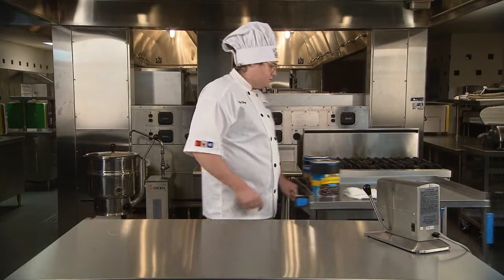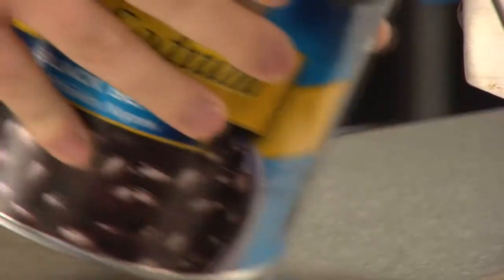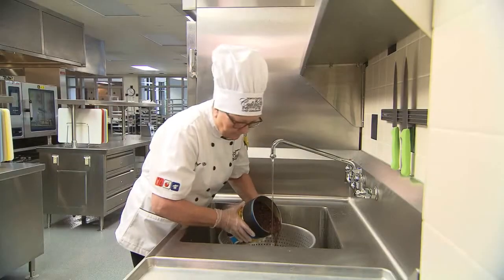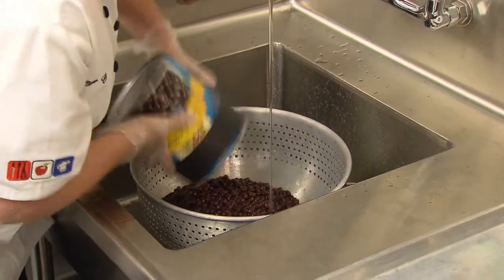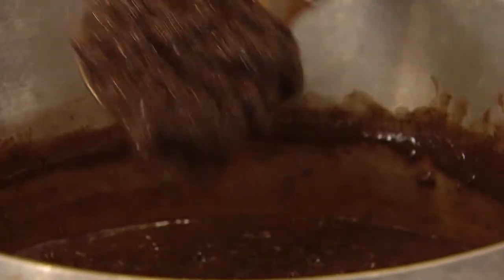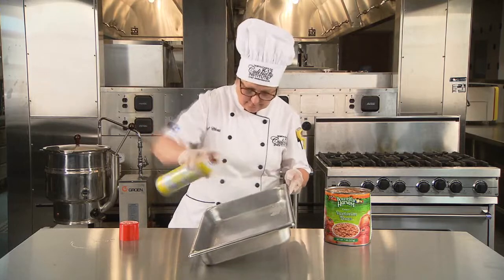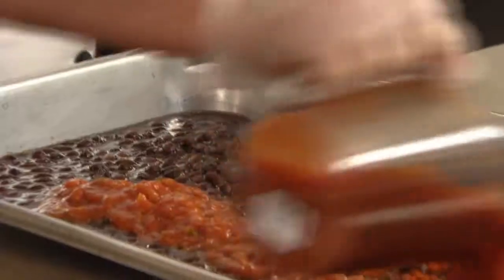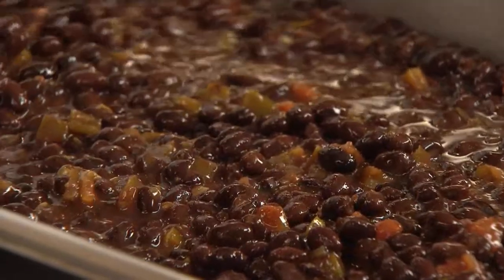Preparing Beans in School Nutrition Programs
Watch this short video to learn bean basics. Learn tips for preparing and cooking beans, including converting a recipe for dry beans to canned beans, adding seasonings, and when to rinse beans.

This video was developed for the North Carolina K-12 Culinary Institute by Chef Cyndie and the K-12 Team.

Bean Basics: canned beans or dried beans. One pound of dry beans equals 1 ½ quarts cooked, drained beans. Learn when to drain and season.
Chef Cyndie and the K-12 Culinary Team
Optimize your program with skilled, confident staff.

Chef Cyndie & the K-12 Culinary Team provide practical consulting and training for your specific needs so that your program operates smoothly with skilled, confident staff. We work with state agencies, school districts, and industry partners.

Culinary Solution Centers created this video with Running Pony Productions. (Oxford Cooking, 090116)